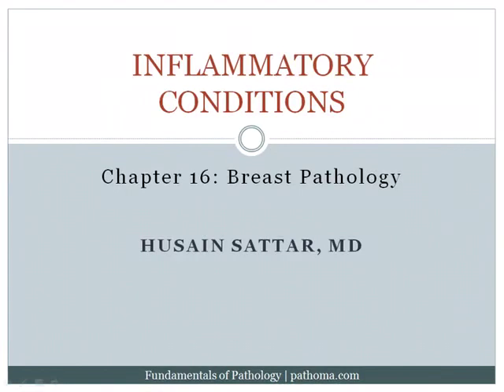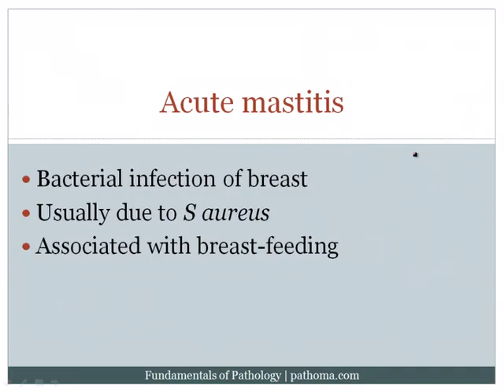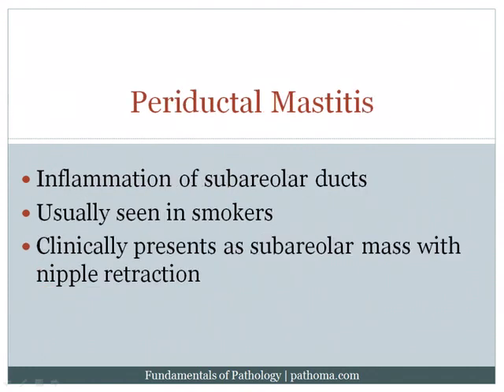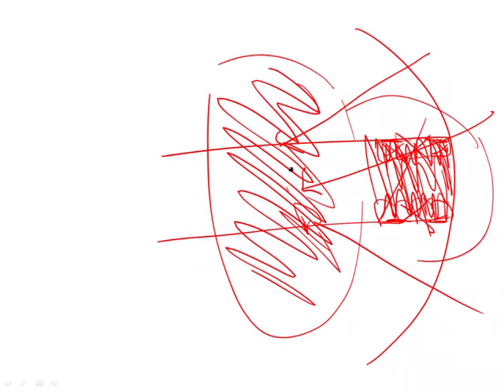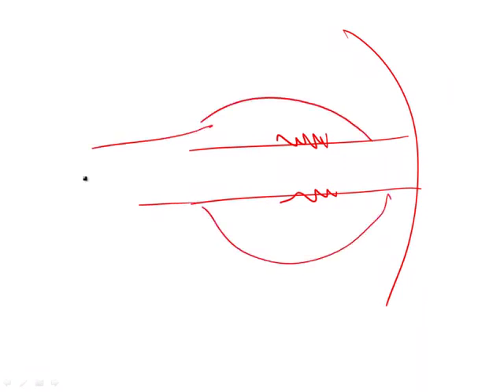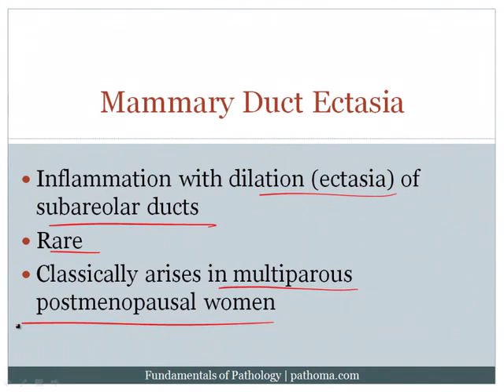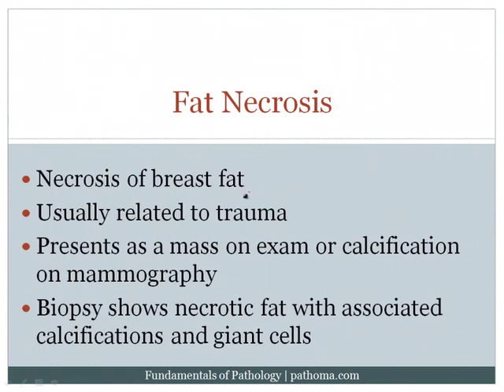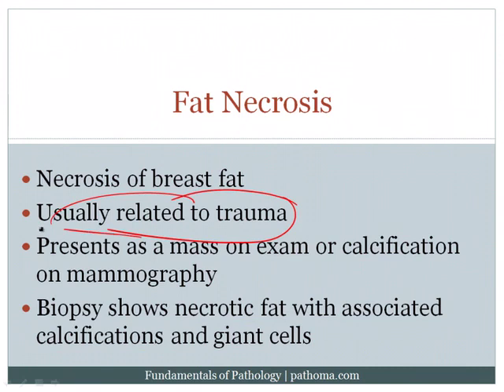Chapter 16 Inflammatory Conditions